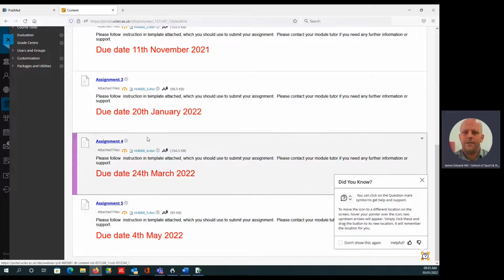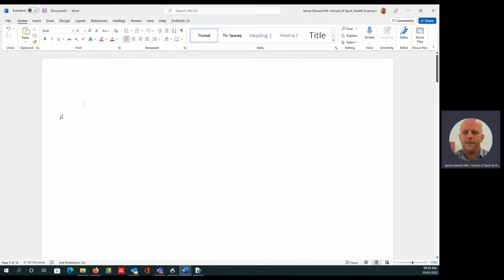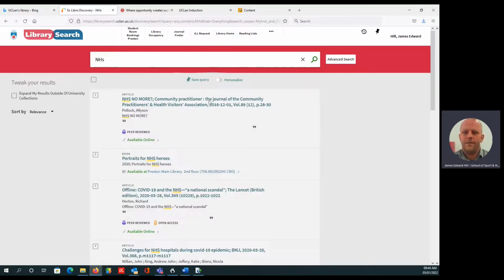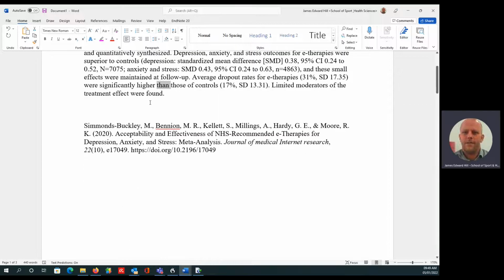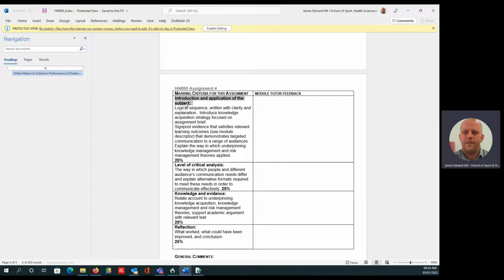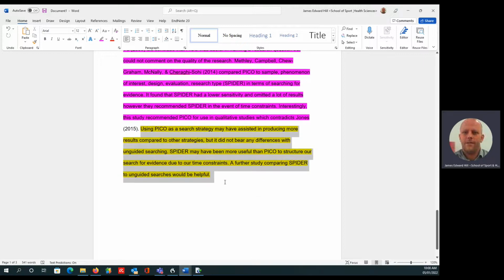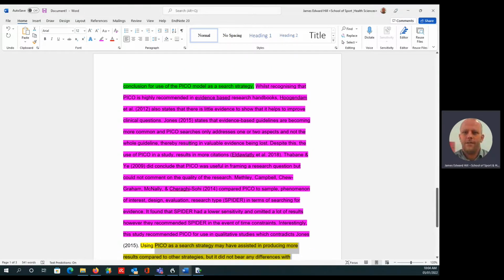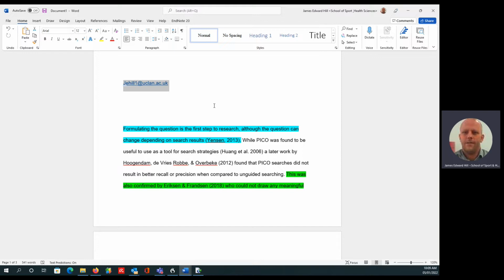Basic assignment writing